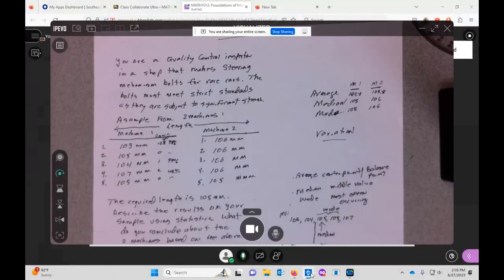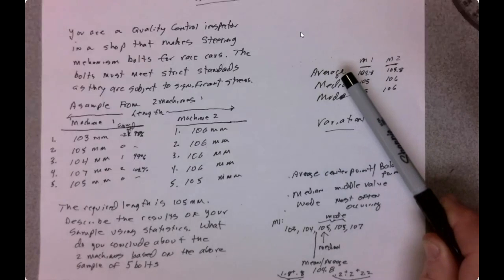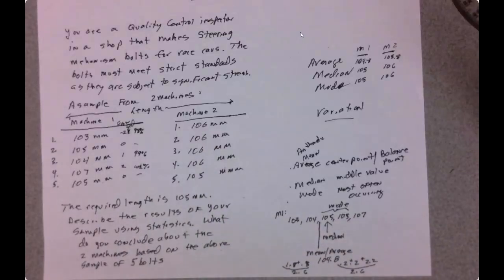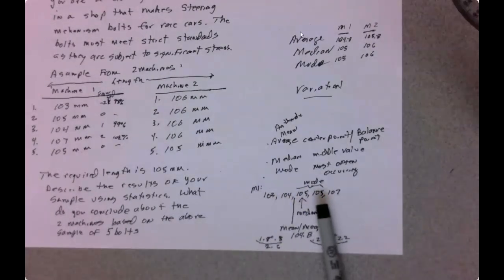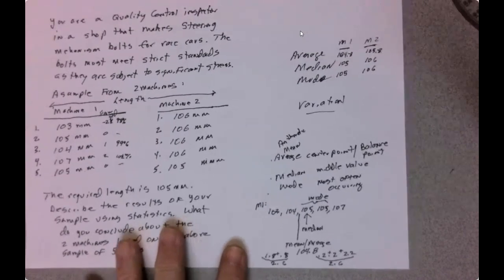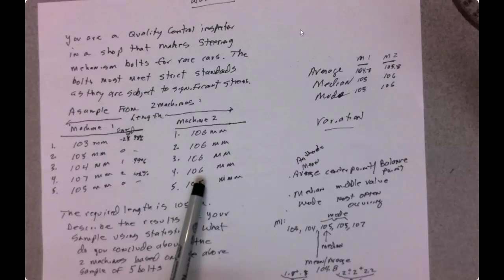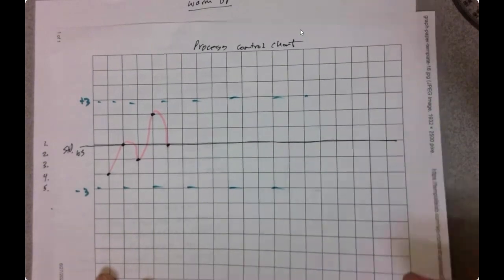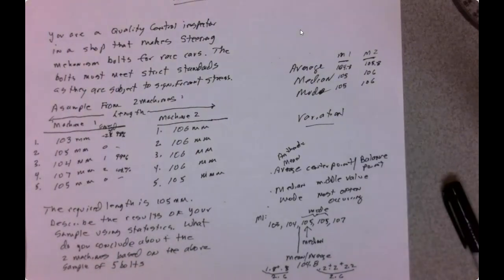College Mathematics Data, Graphs and Statistics 7.1 Warm Up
Application of statistics  to solve problems.